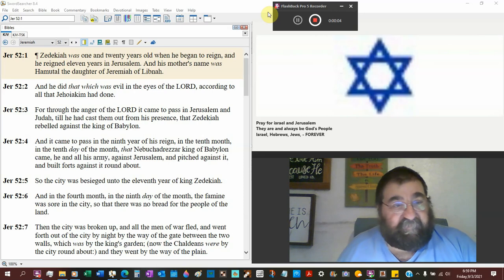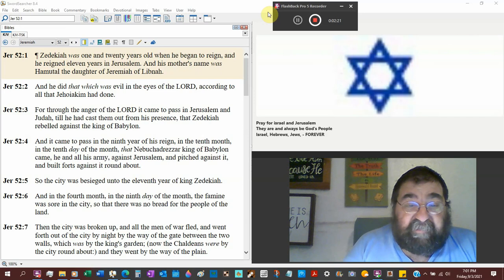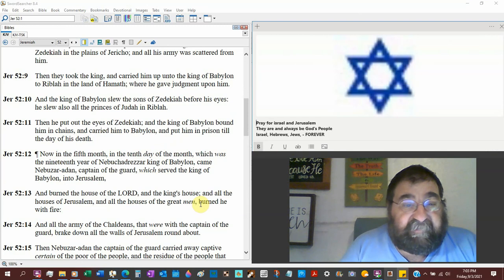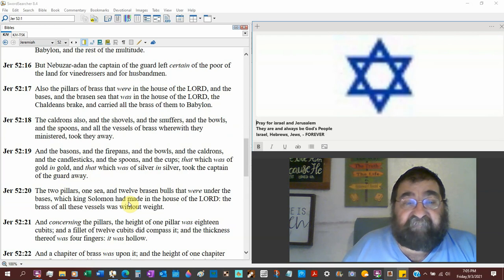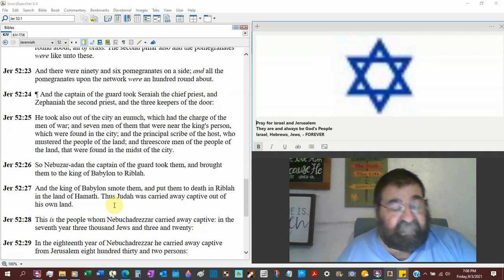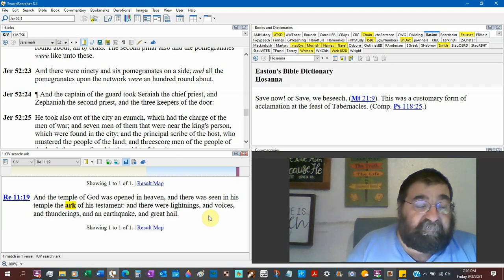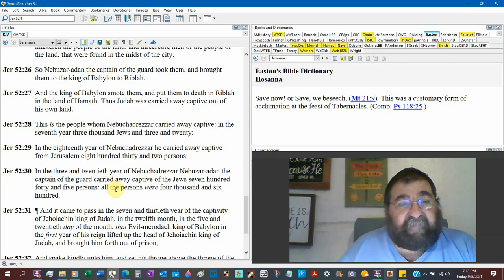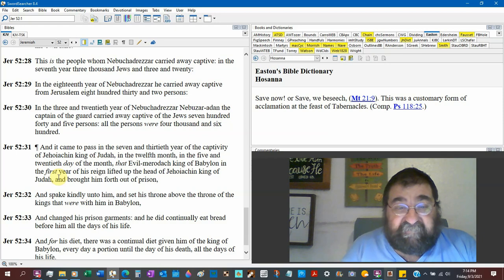The Fifth Month, In The Tenth Day Of The Month, Which Was The Nineteenth Year of Nebuchadnezzar Jer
Judah has been destroyed, and the people and God's goods taken to Babylon.